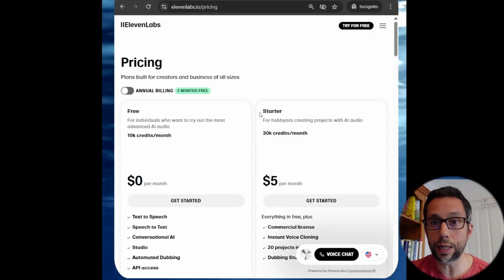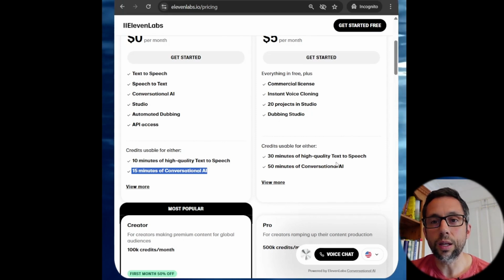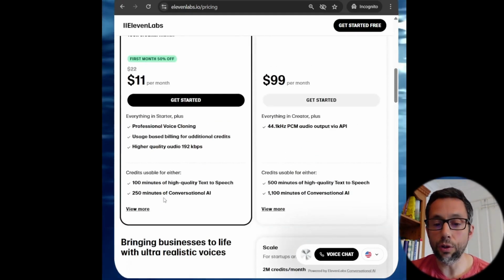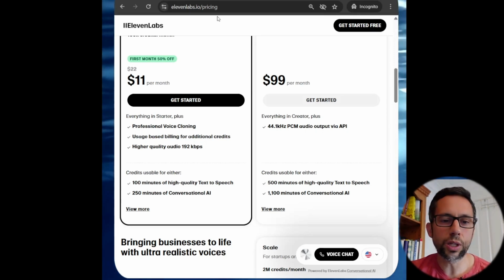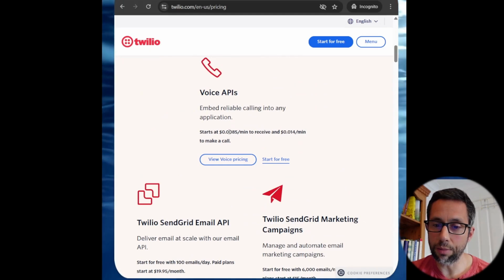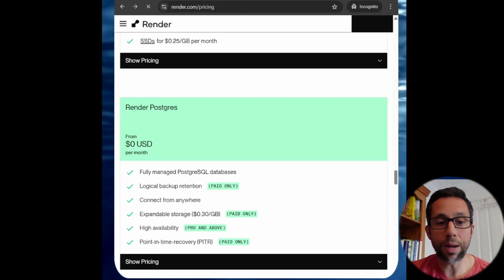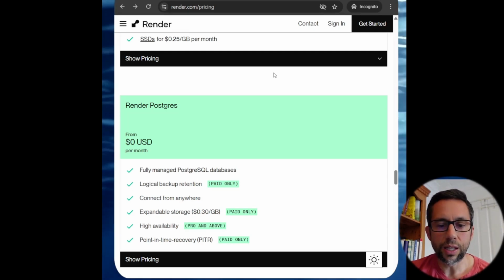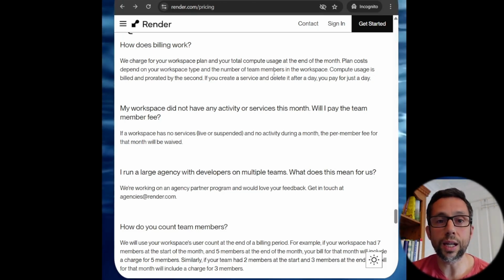1b Costs Involved in Building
This course notes document serves as a comprehensive guide for those looking to enter the field of voice agent development using 11 Labs and Twilio. It covers essential setup requirements, pricing, and a roadmap for building and deploying voice agents. Additionally, it provides practical examples, advanced concepts, and resources for further exploration.